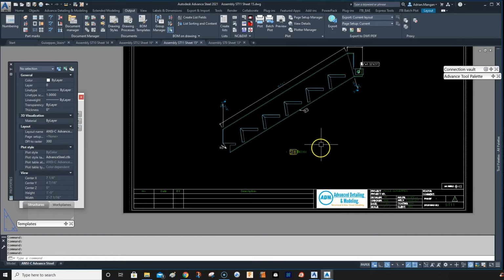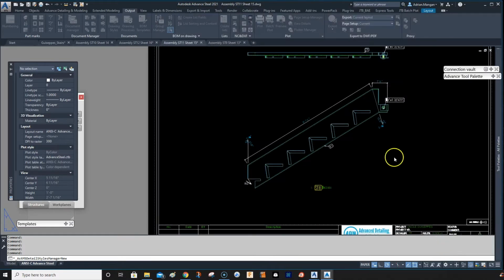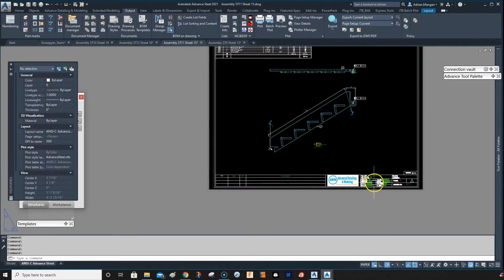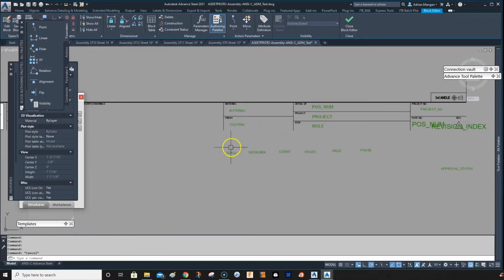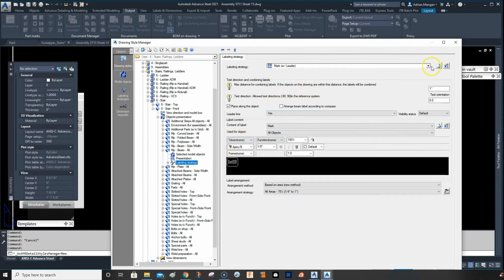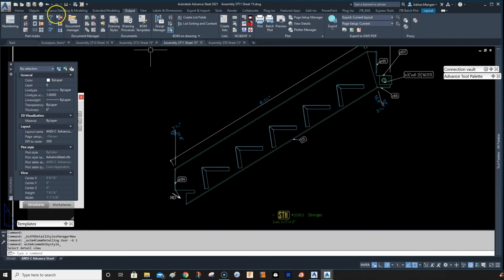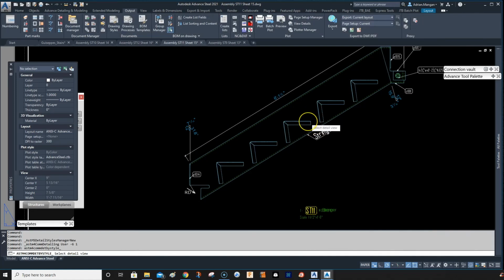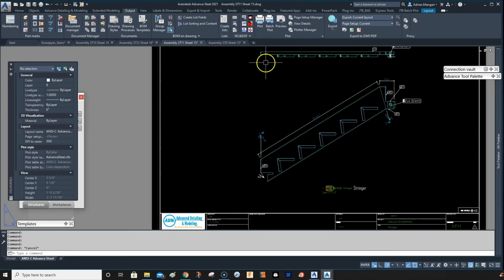ADVANCE STEEL EVERYDAY: Model Role on Assembly Sheet x2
In this video I will show users how to add model role to you assembly sheet 2 ways, this is more of a work around if anyone has any better ideas let me know please